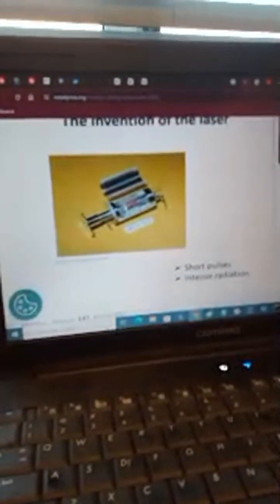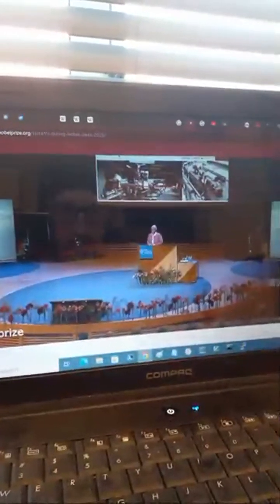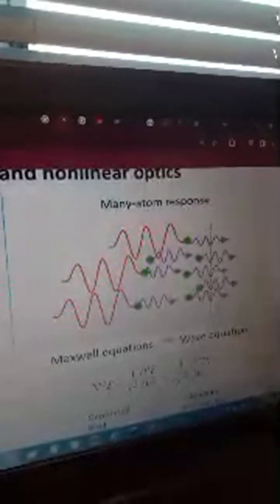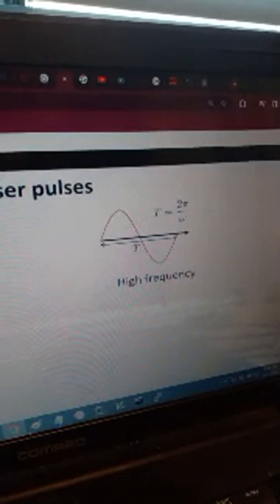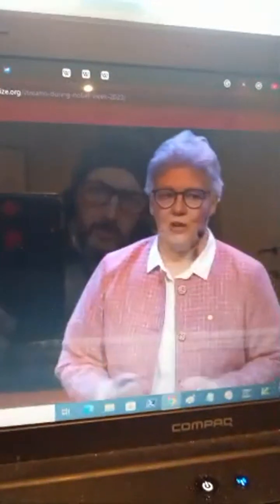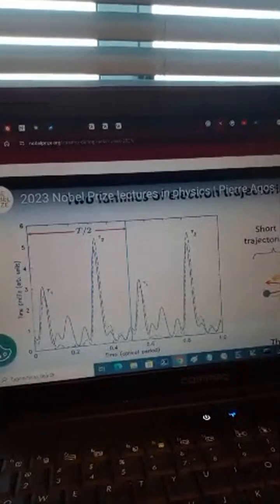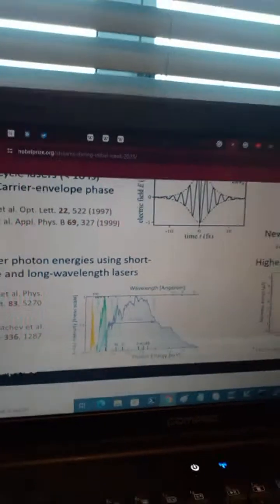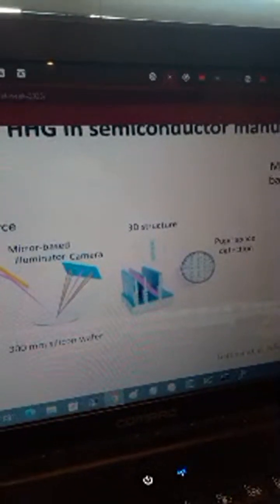Nobel Prize Physics Lecture Watch-along